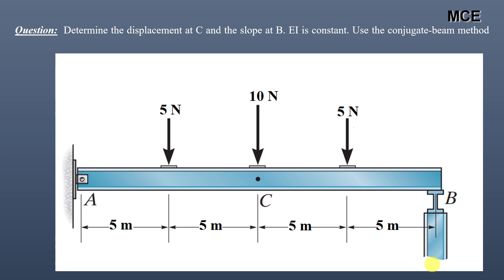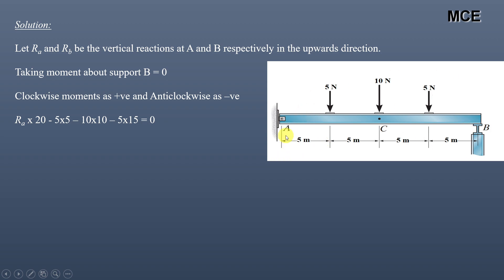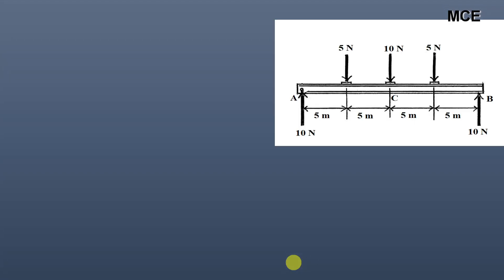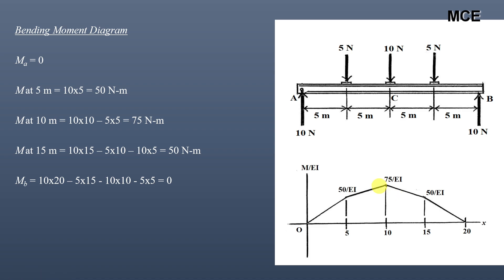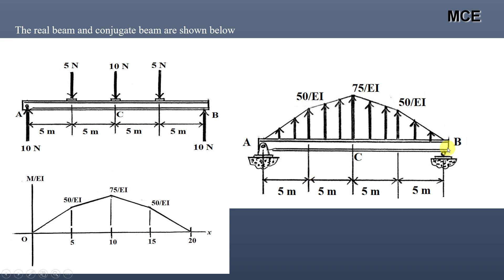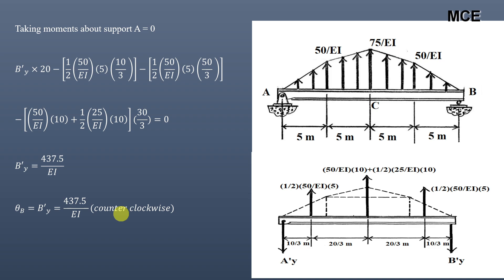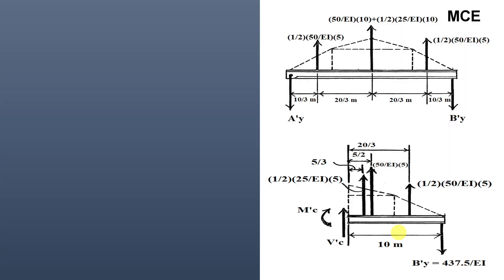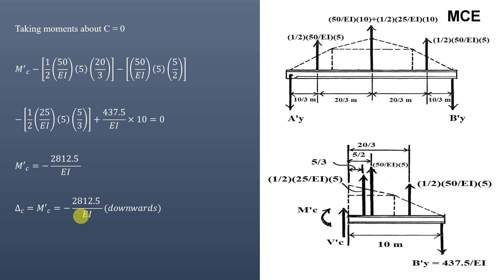Slope and Deflection of a Beam at a Point Using Conjugate Beam Method|Solved Problem-2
In this video we will learn how to find slope and deflection of a beam at a point using conjugate beam method.